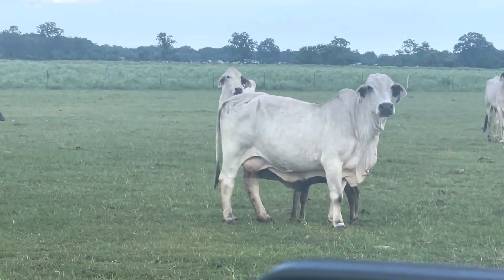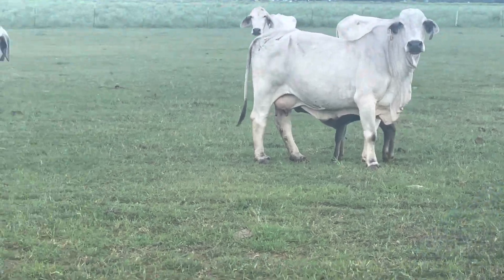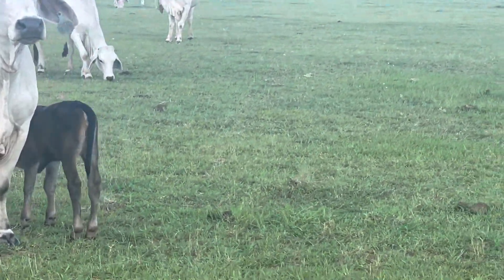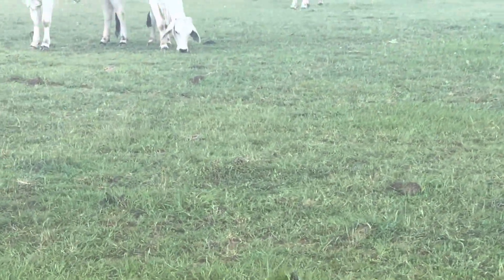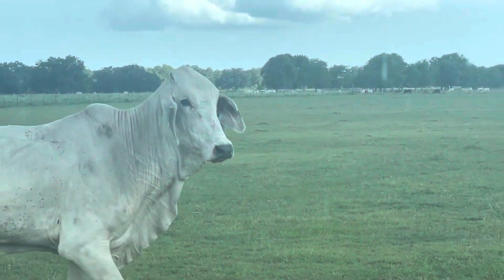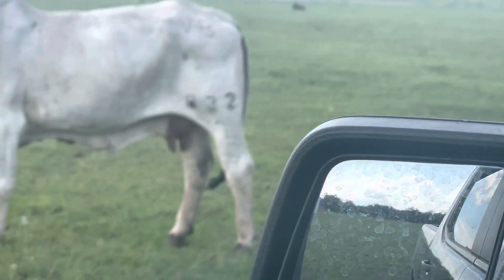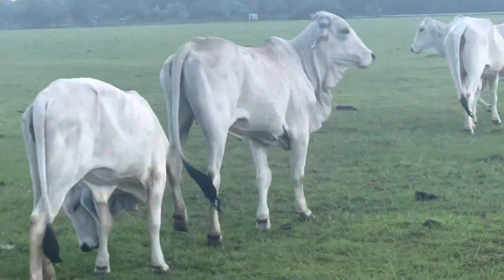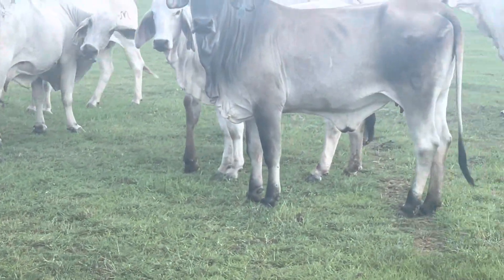Brahman pairs and bred cows plus 10 16-18mOnth old exposed Heifers